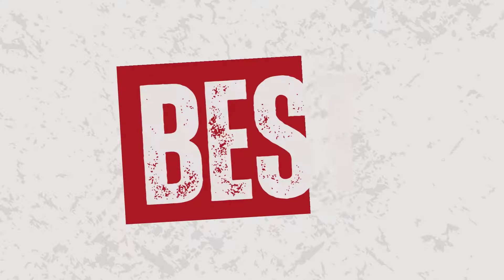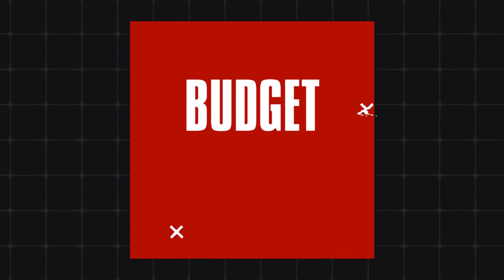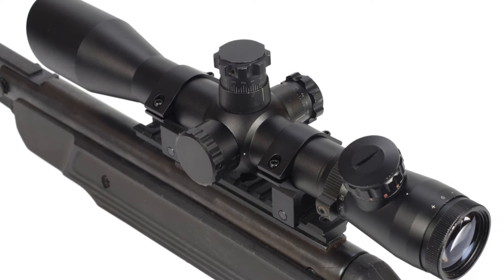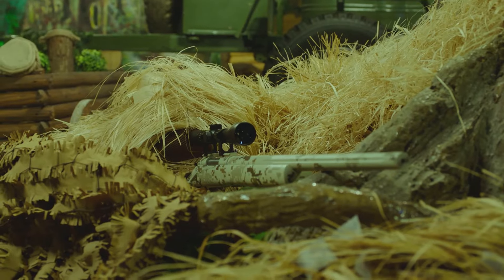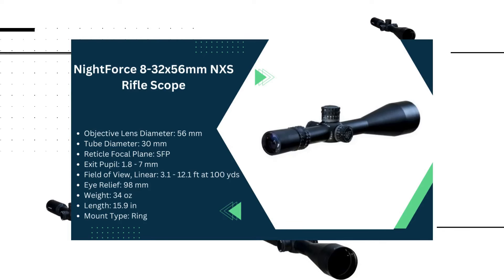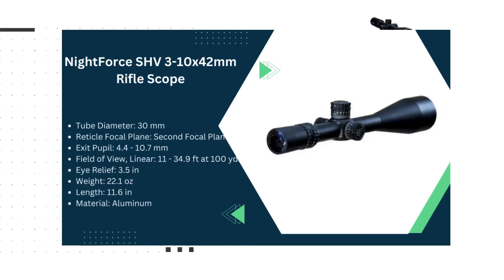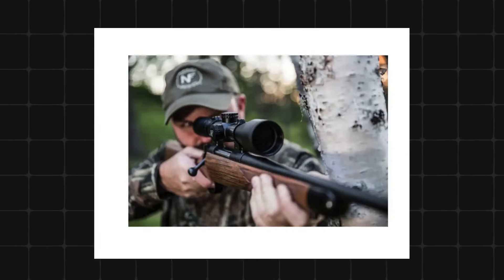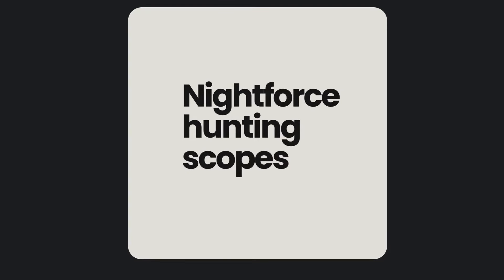5 Best Nightforce Hunting Scopes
Best Nightforce Hunting Scopes
1) NightForce SHV 4-14x56mm Rifle Scope - Get it on Optics Planet or Amazon
2) NightForce NXS 5.5-22x50mm Riflescope- Get it on Optics Planet or Amazon
3) NightForce 8-32x56mm NXS Rifle Scope- Get it on Optics Planet or Amazon
4) NightForce SHV 3-10x42mm Rifle Scope- Get it on Optics Planet
5) NightForce 2.5-10x42mm NXS Compact Hunting Rifle Scope- Get it on Optics Planet or Amazon

Love our content? It won't cost you anything extra, but it helps us in a big way! Thank you for the Support.